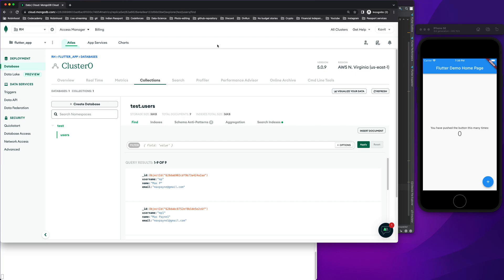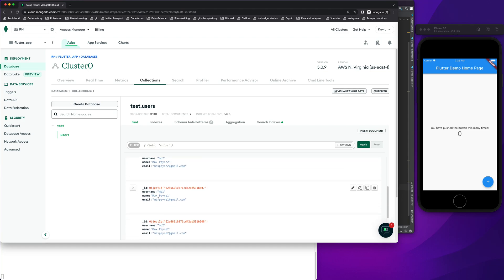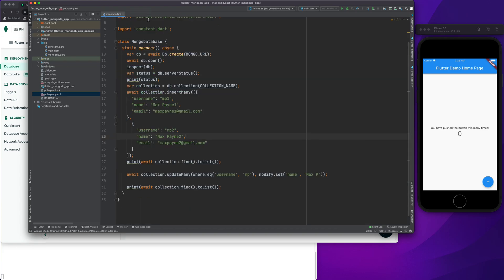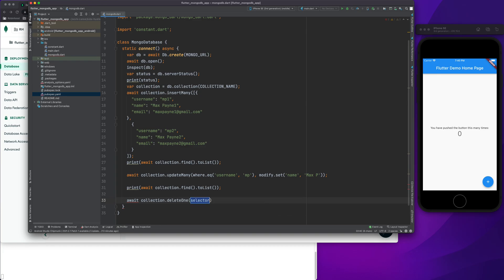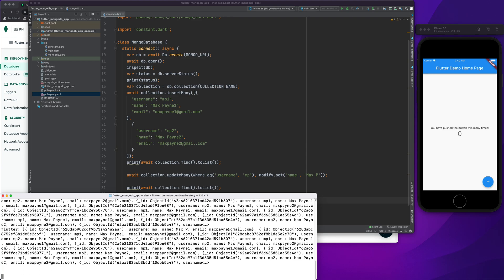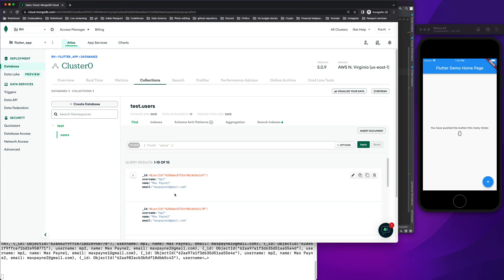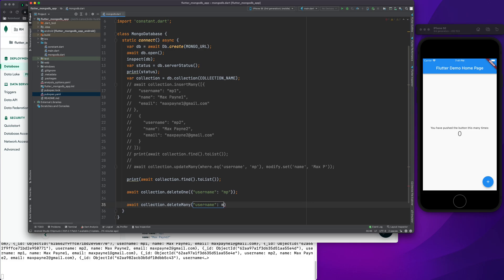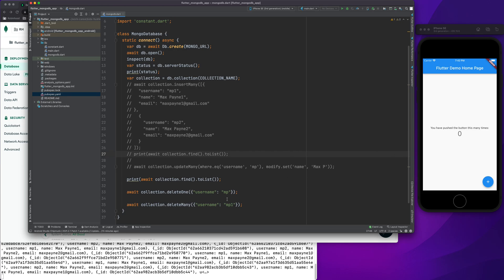Flutter and MongoDB #4 | Delete Document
In this video, you can learn how to delete our documents in MongoDB using Flutter

This is a new mini-series on Flutter and MongoDB.